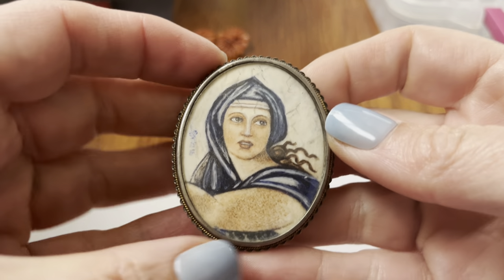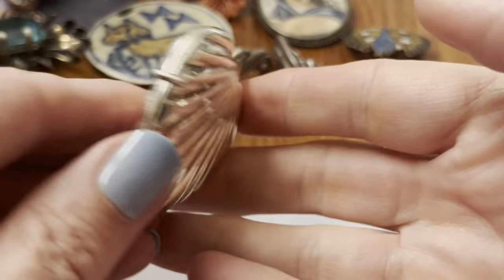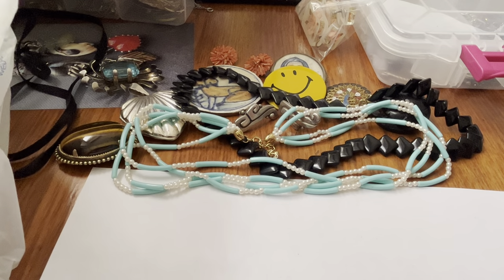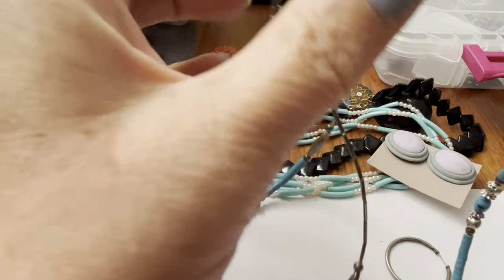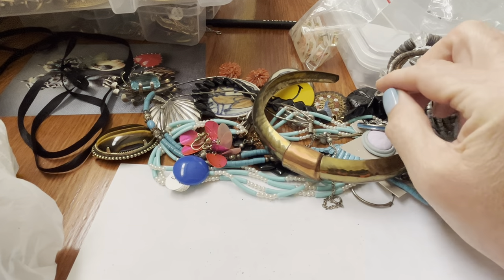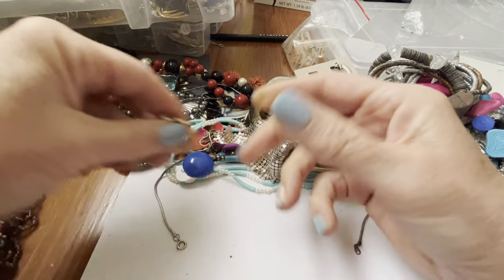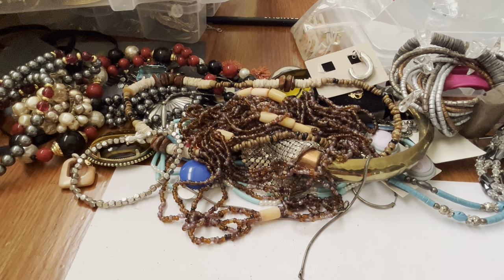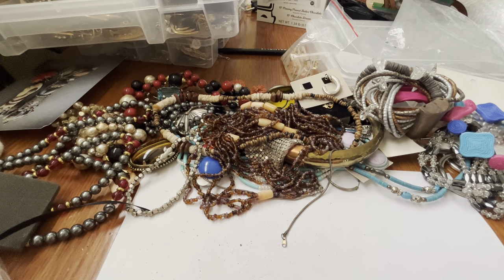vintage jewelry bag unbagging! vintage ￼jewelry, eBay sale!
Below is my eBay link and also email and what not link you can get a discount by using my Whatnot link on the work that app!